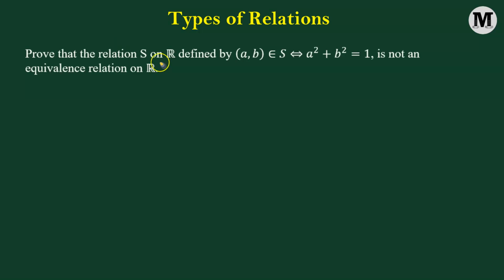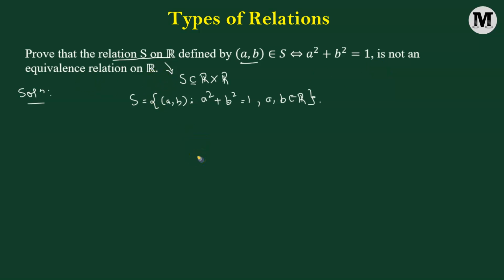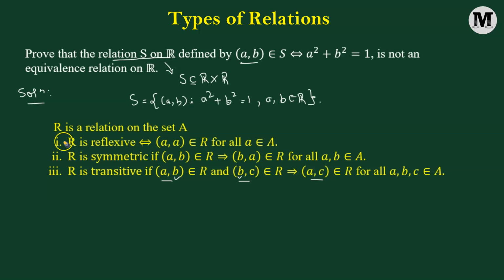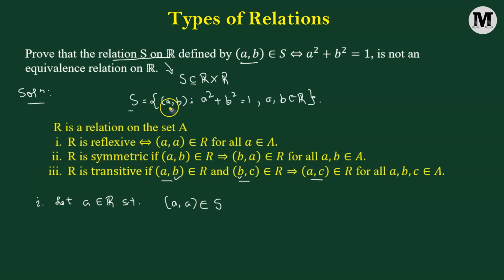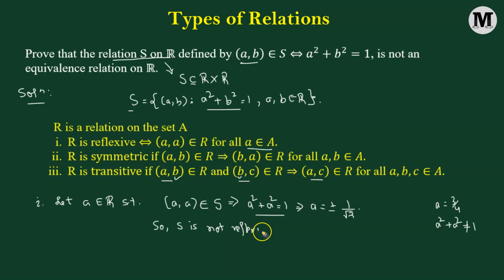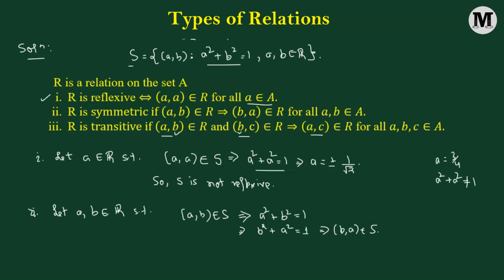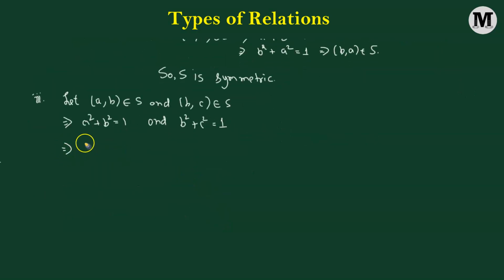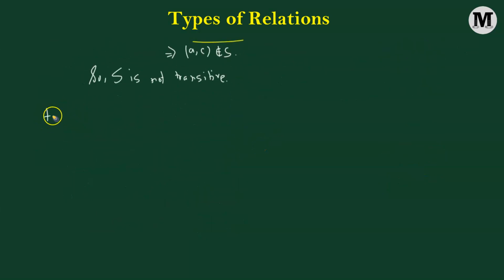4.18 | Relations | Types of Relations - Worked Out Problems 18